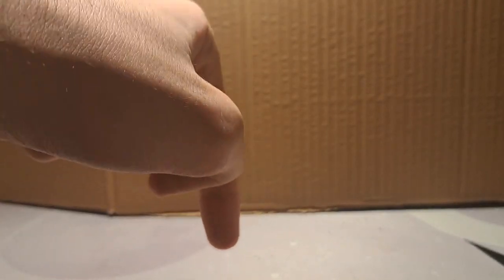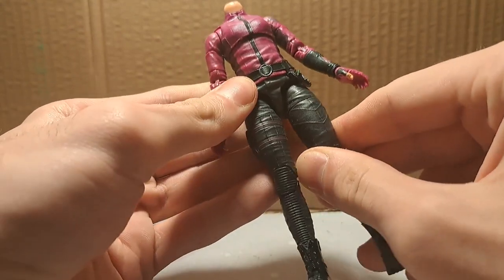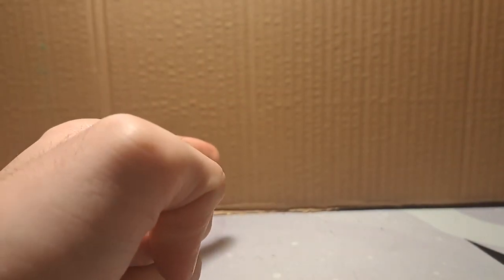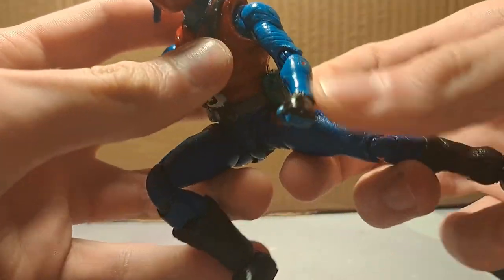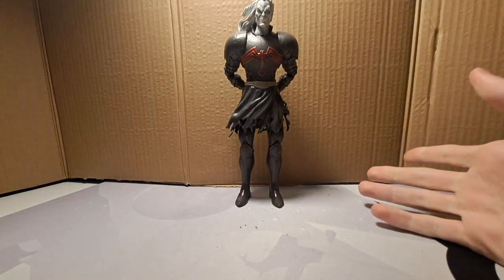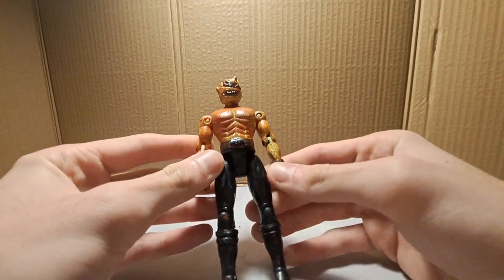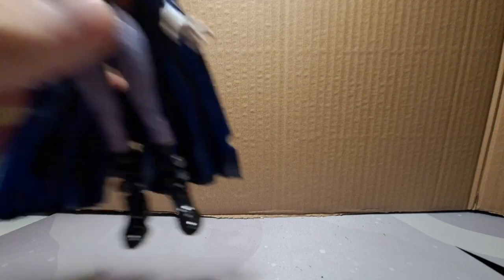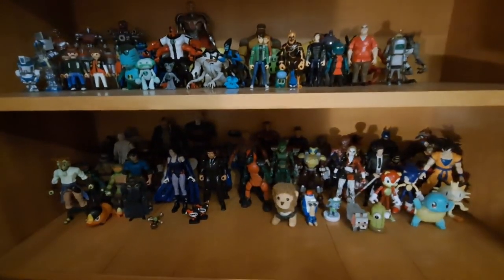Showing Off My 2023 Action Figure Collection | Don Lucio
I am aware that it's 2024.